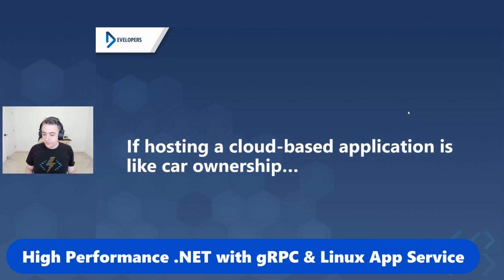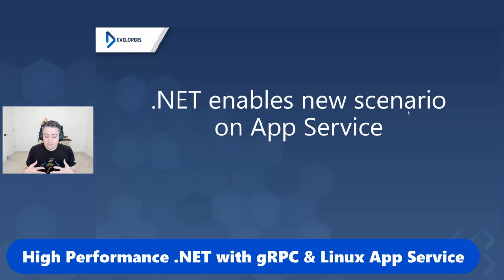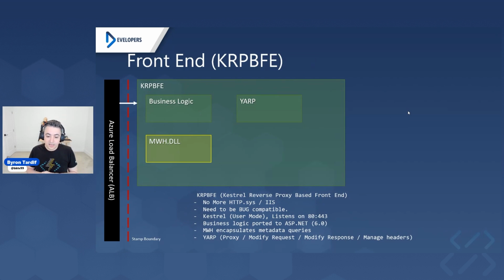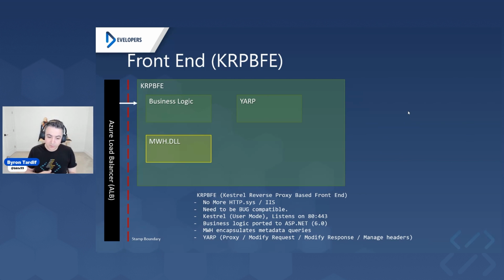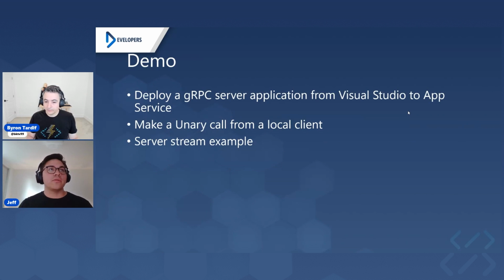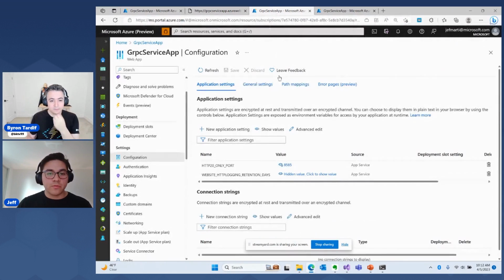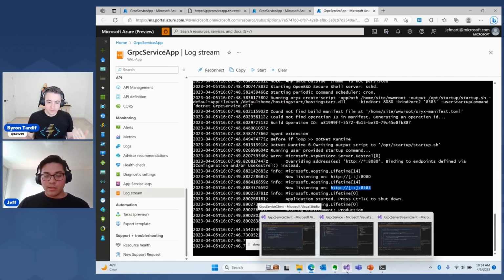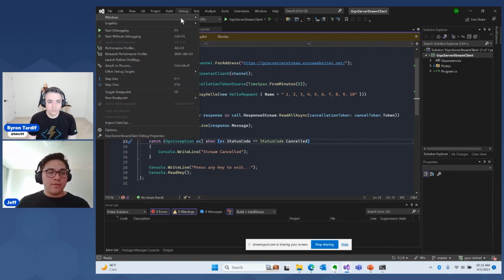Host your gRPC workloads on App Service with .NET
Add gRPC support to you existing .NET apps and leverage the power of App Service to host your apps on a fully managed Linux environment.